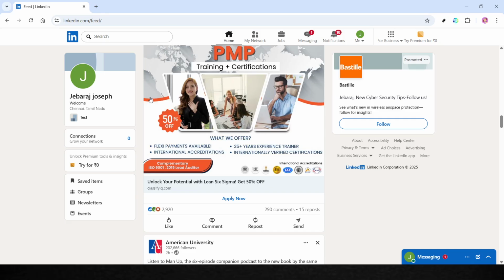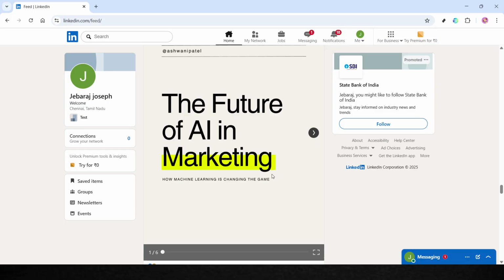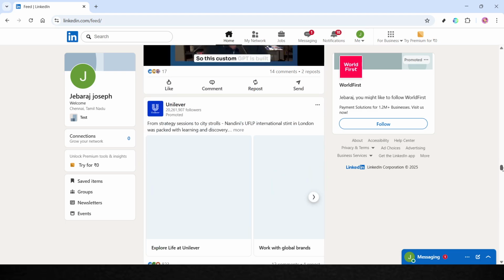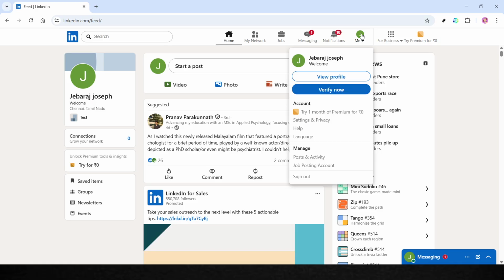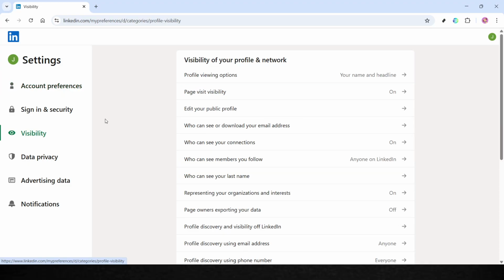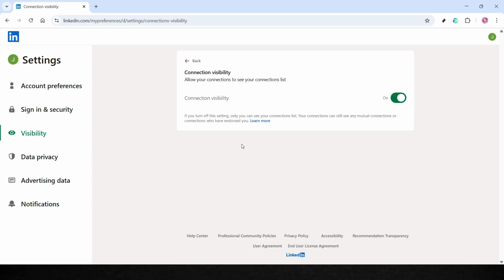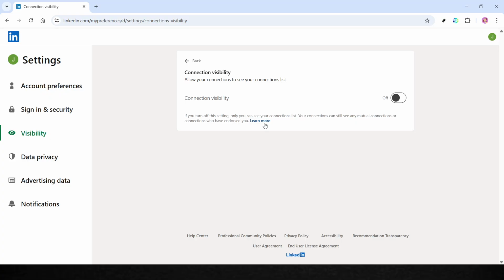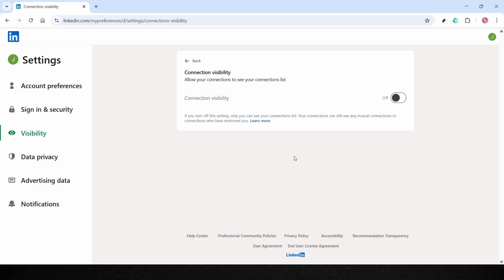How to Hide Followers on LinkedIn 2025 (Step By Step)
Learn How to Hide Followers on LinkedIn 2025 (Step By Step)

In This Video, We'll Show You 👇
Hide Followers Linkedin
Linkedin Hide Followers
Linkedin Followers Privacy
Linkedin Profile Privacy Settings
Linkedin Followers Visibility
How To Make Linkedin Profile Private
Linkedin Privacy Settings
Linkedin Tutorial
Linkedin Tips
Linkedin Guide
Linkedin For Beginners
Linkedin Profile Setup
Linkedin Profile Optimization
Linkedin Settings Explained
Linkedin Account Privacy
Linkedin Followers
Linkedin Connections